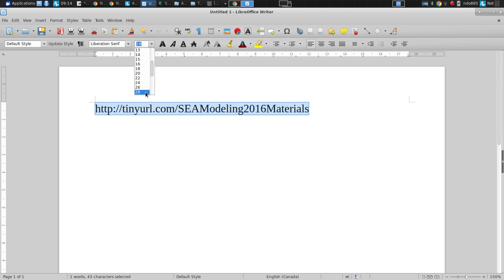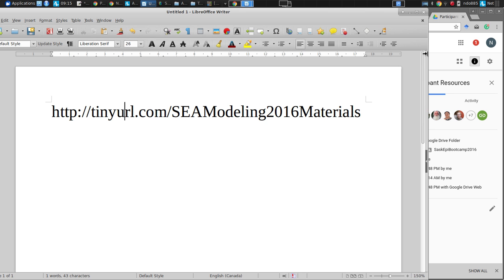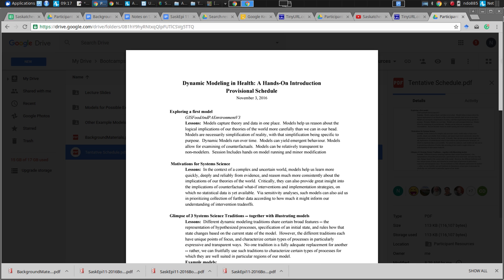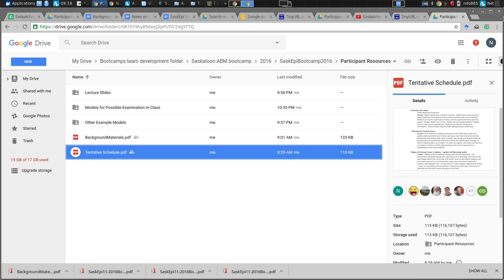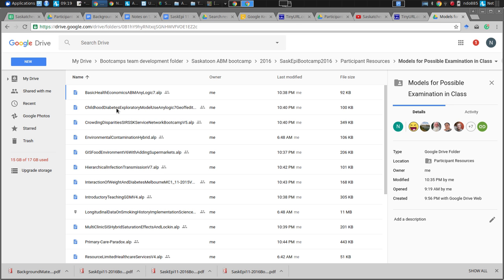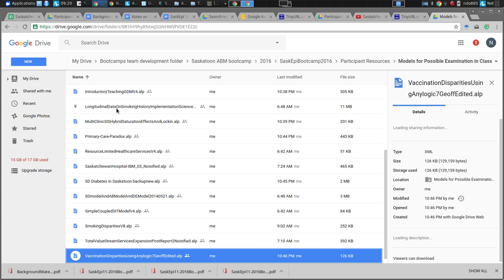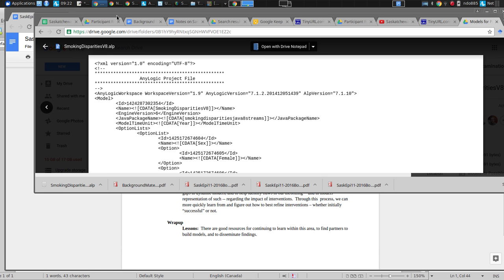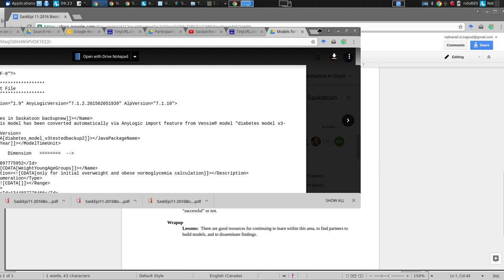Initial Comments on Campus